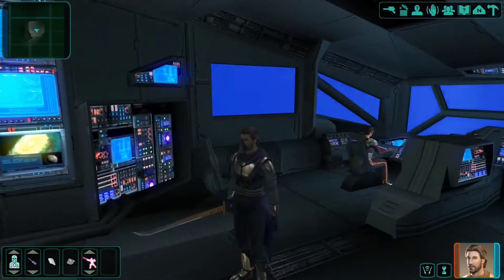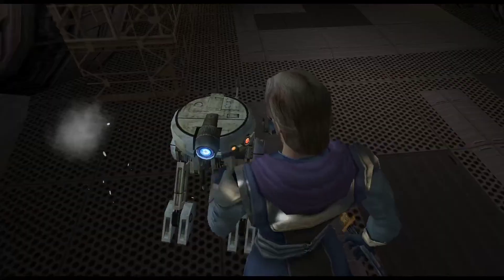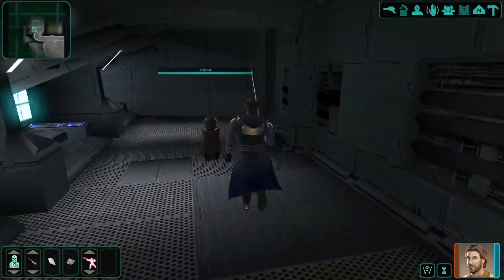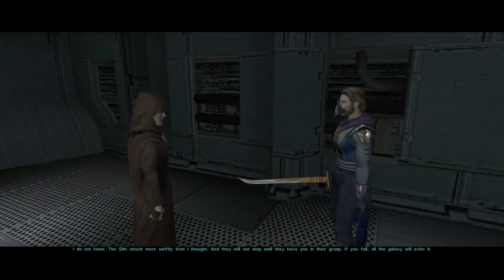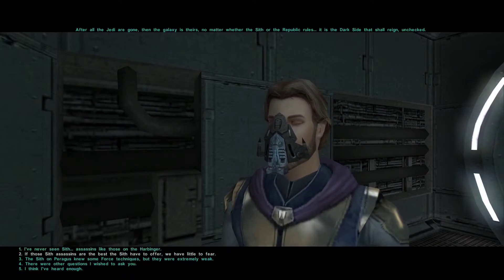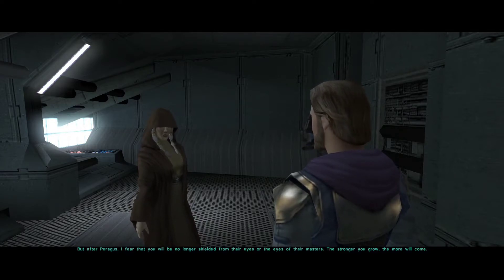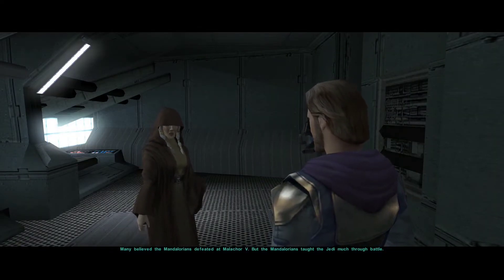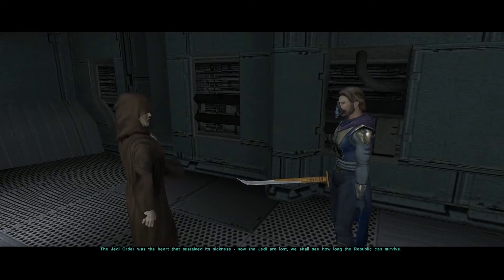Star Wars KOTOR 2, ep11 ~ Chatting in Hyperspace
Five years after the events from the award winning Star Wars® Knights of the Old Republic™, the Sith Lords have hunted the Jedi to the edge of extinction and are on the verge of crushing the Old Republic. With the Jedi Order in ruin, the Republic’s only hope is a lone Jedi struggling to reconnect with the Force.